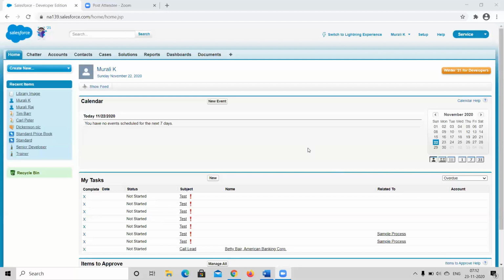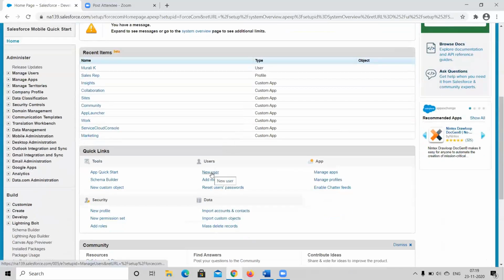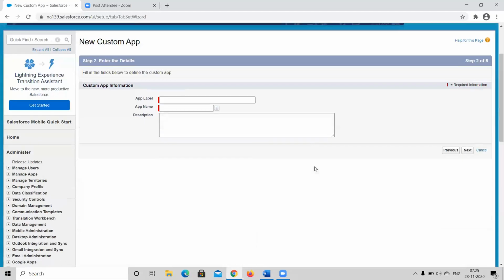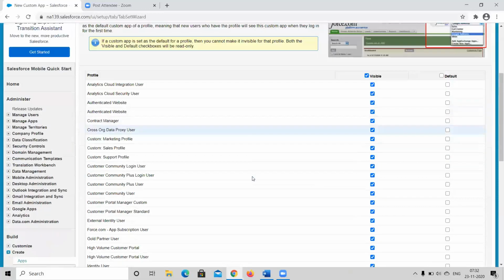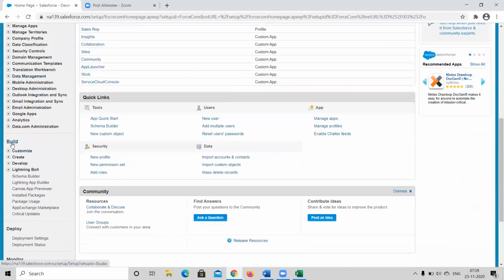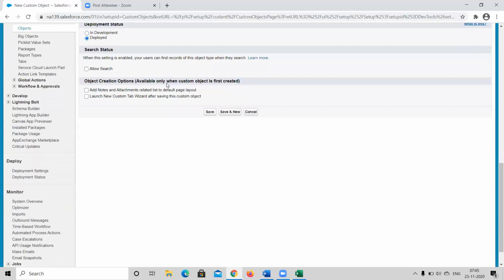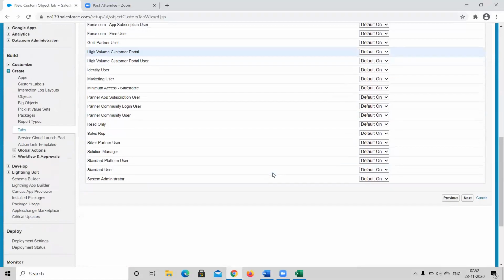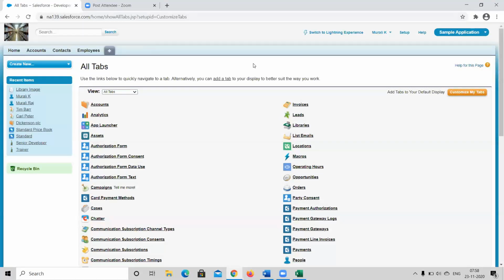Sales Force 2020 Nov Admin 201 Training Day #3